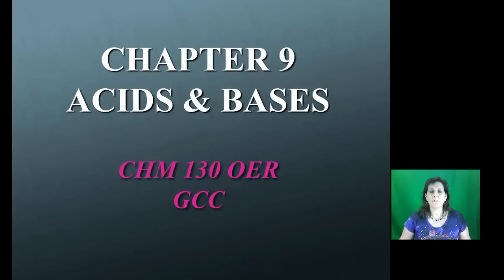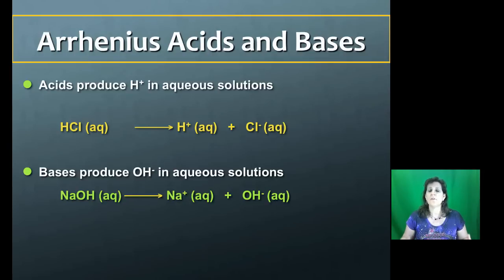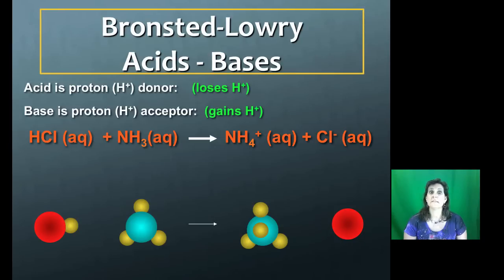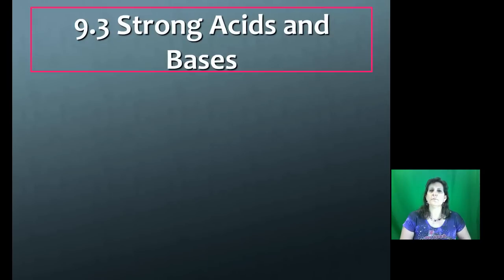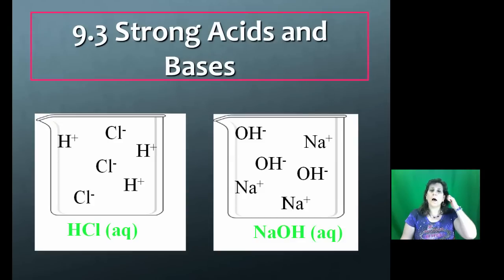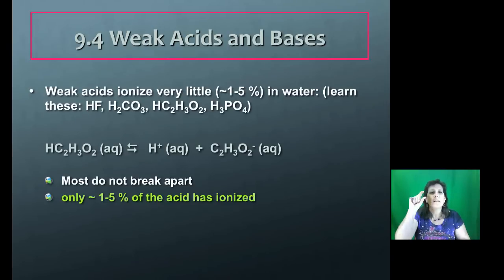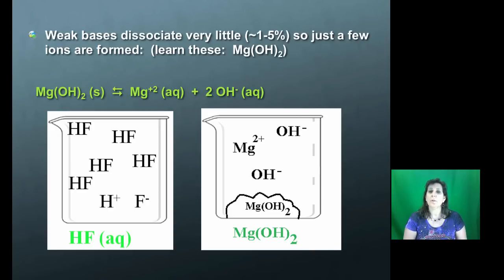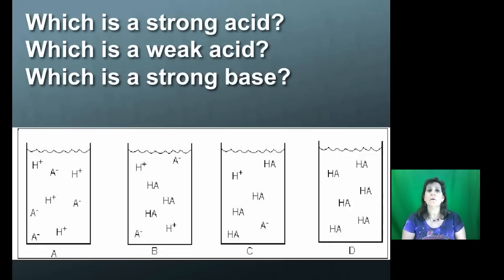Ch 9A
Chapter 9 Slides part A